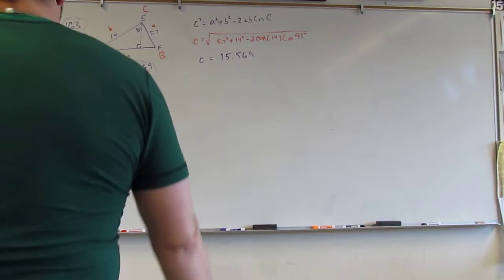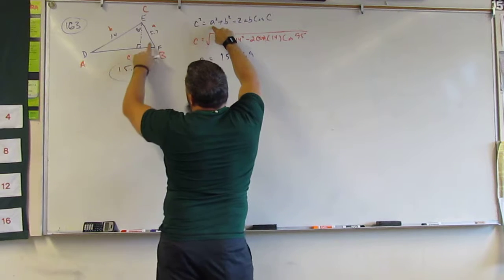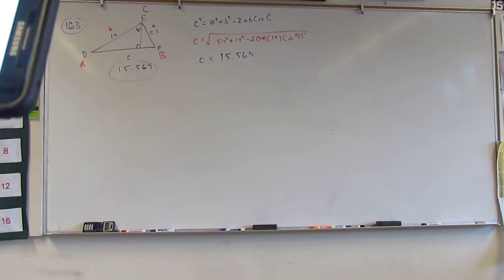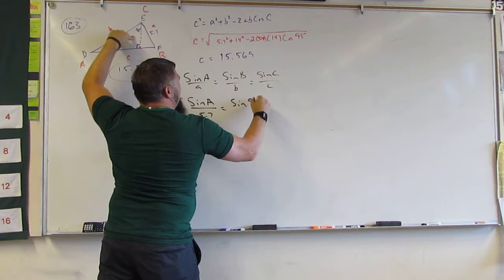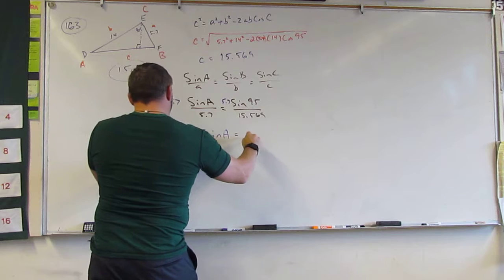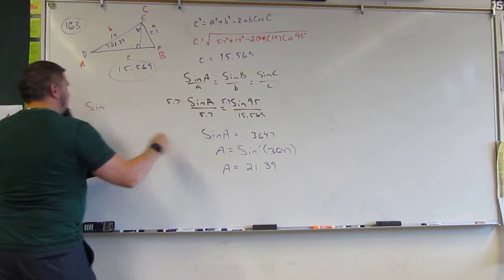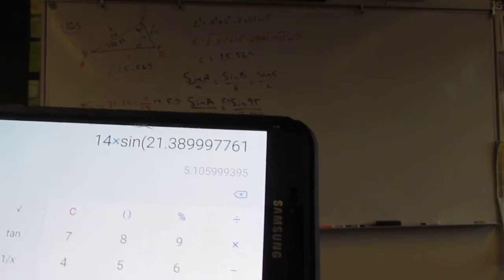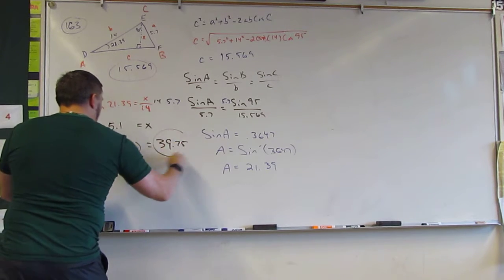MTS ALG2 PMT Q163 B